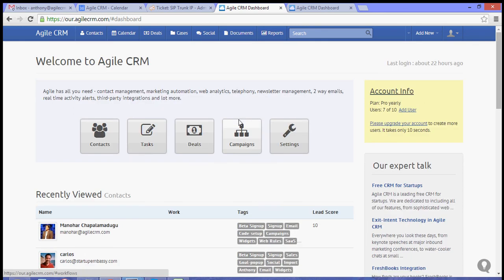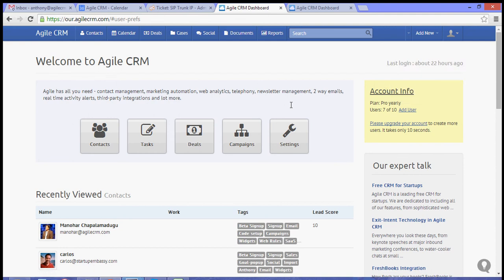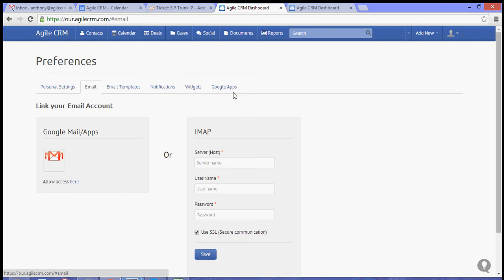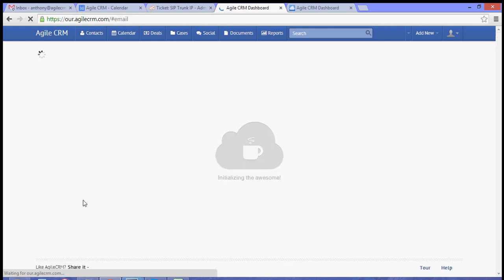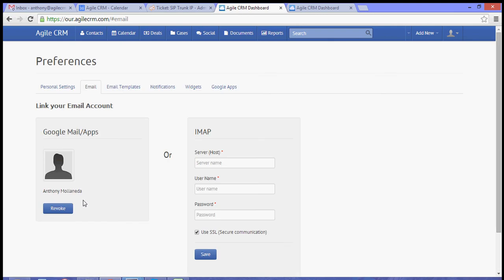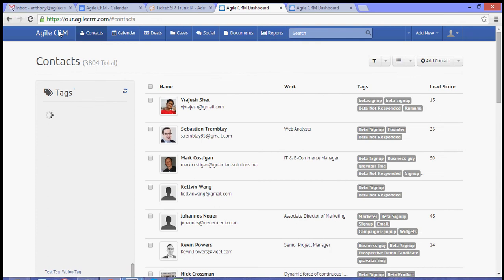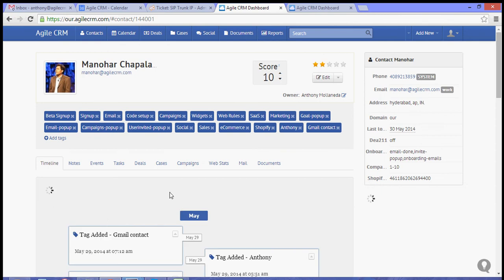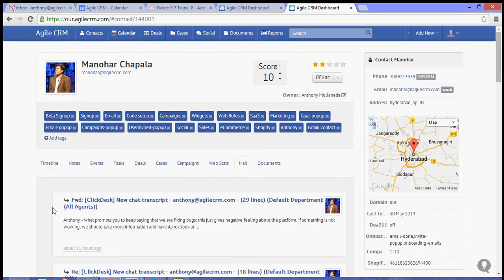Google Mail Sync - Agile CRM